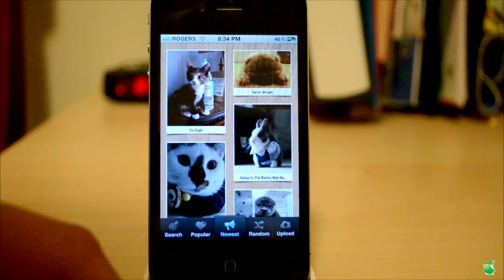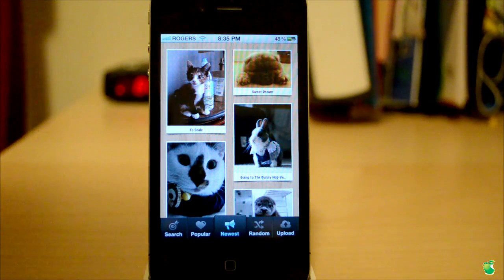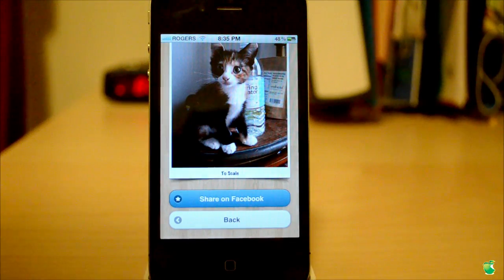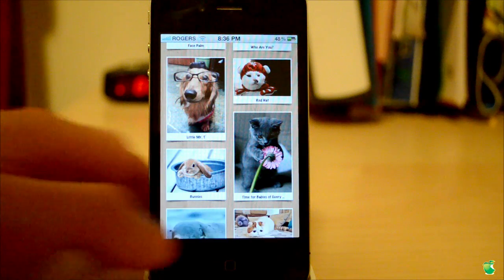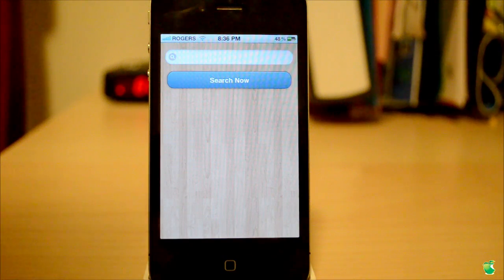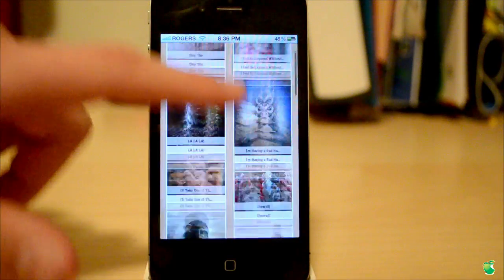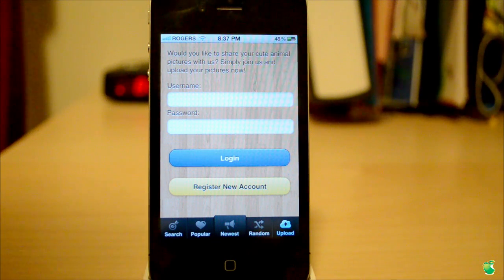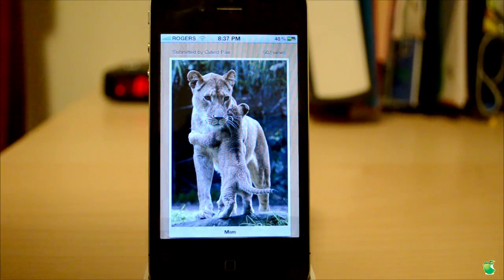Cutest Paw App Review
Cutest Paw gives you the cutest animals around the world. The site is designed for animal lover who loves cute animal pictures. One of the finest things, is the seamless way CutestPaw displays these pictures as a gallery.